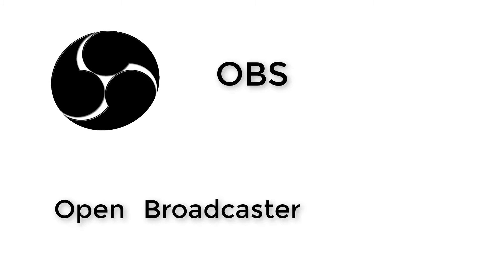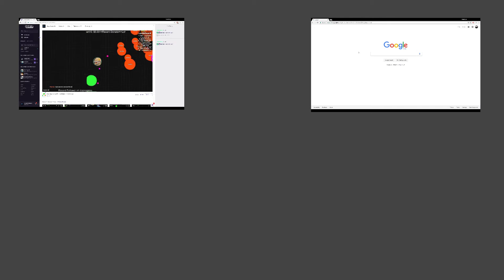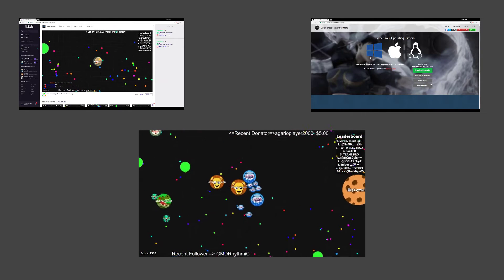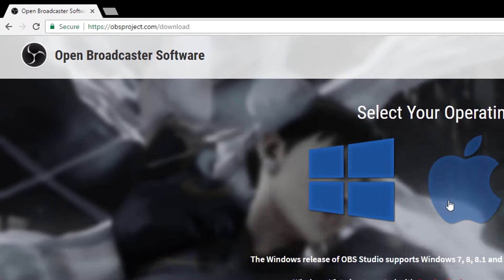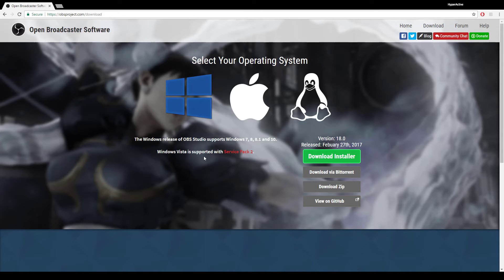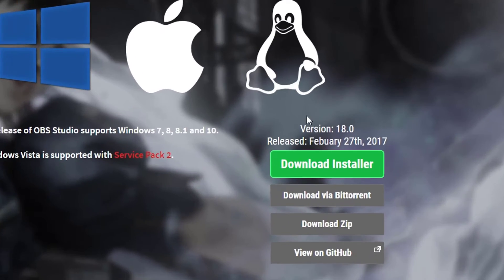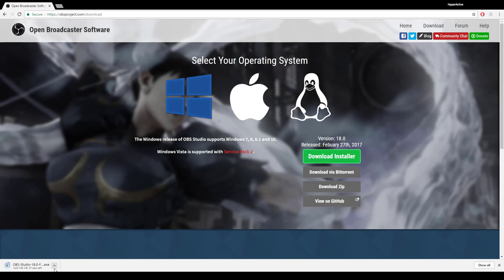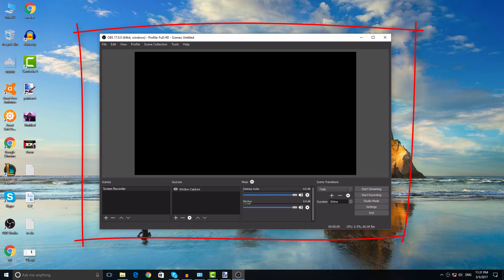How to Download OBS (Open Broadcaster Software)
How to Download OBS (Open Broadcaster Software) for free
how to install obs studio
obs studio 17 obs studio 18